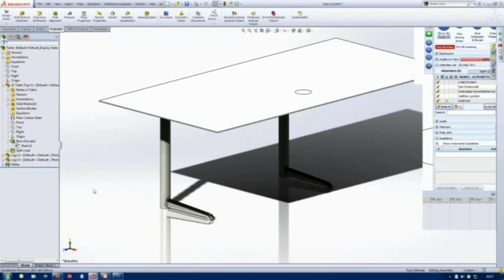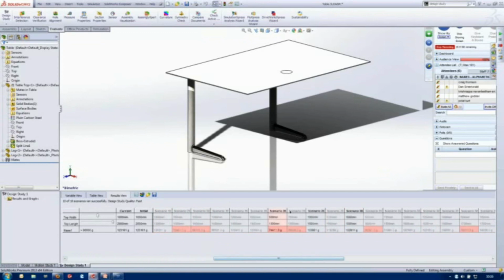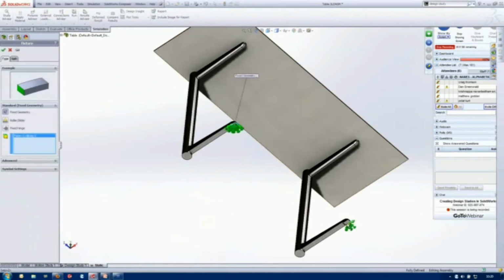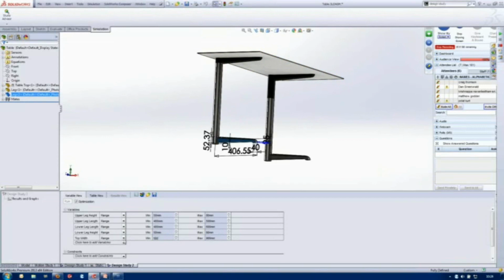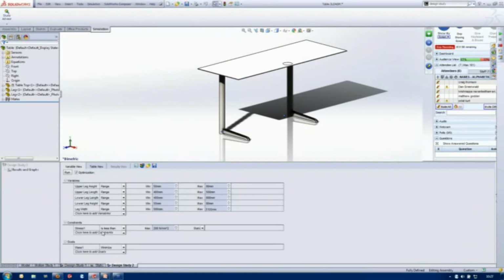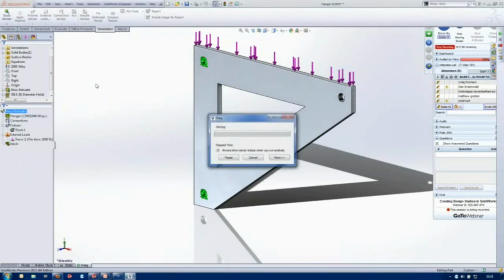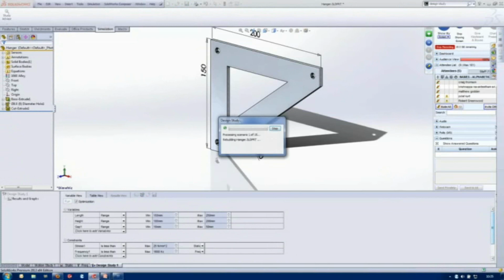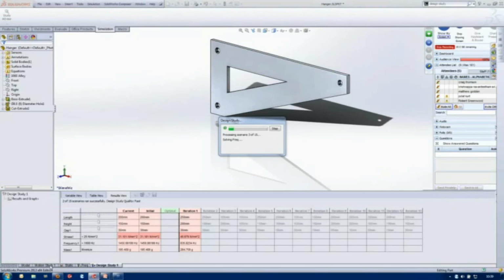Using Simulation Design Studies